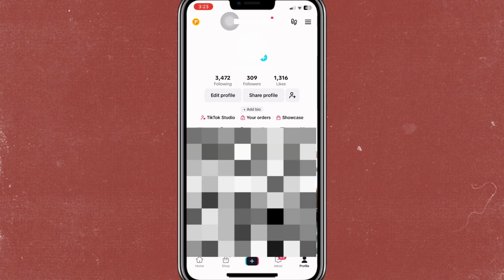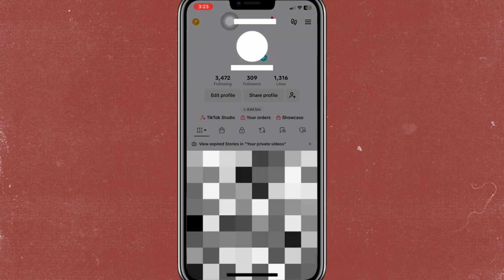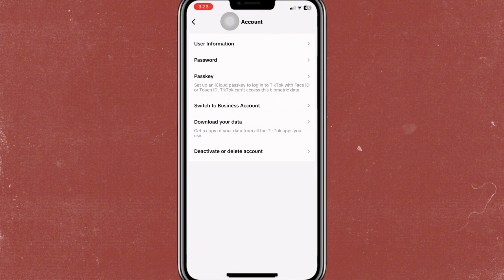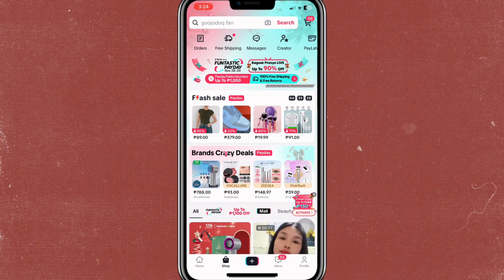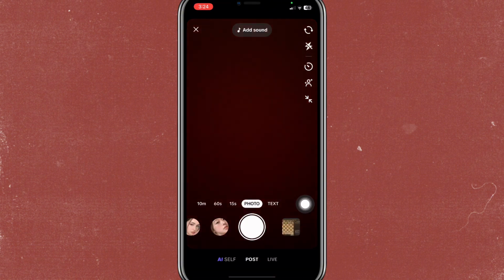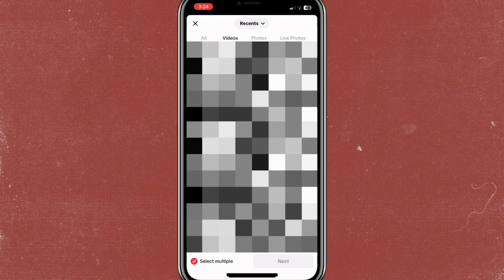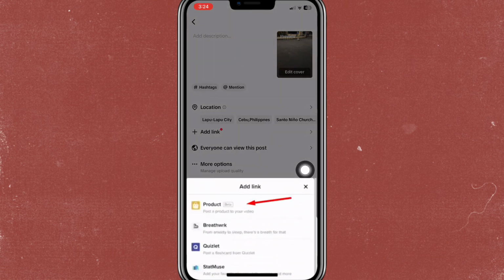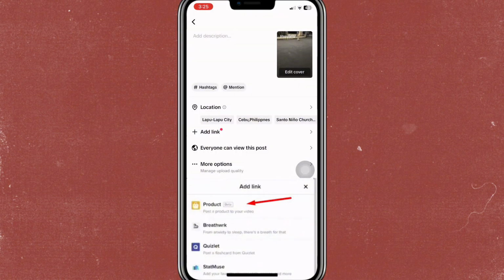How to Attach TikTok Shop Product To Video (2026 Updated)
Learn how to ATTACH TIKTOK SHOP PRODUCT TO VIDEO in this easy tutorial. In this video, I'll guide you through the step-by-step process to link your TikTok Shop products directly to your videos in 2026. Follow this full guide to boost your TikTok shopping experience!

Timestamp:
00:00 Intro
00:09 How to Attach TikTok Shop Product To Video (2026 Updated)

TikTokShop TikTokTutorial EcommerceMarketing 🚨 CLAIM YOUR FREE TRANSFER UP TO $600 NOW! 🚨